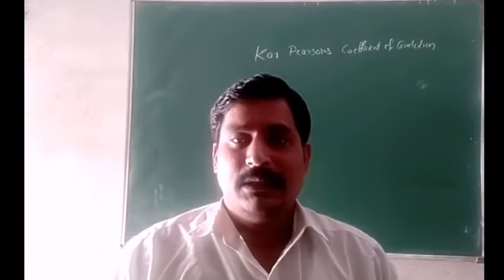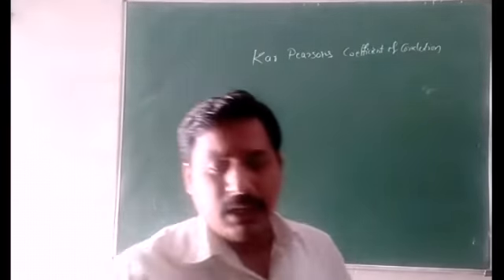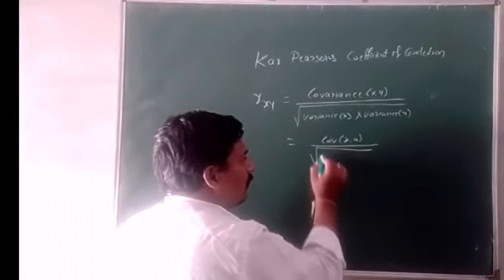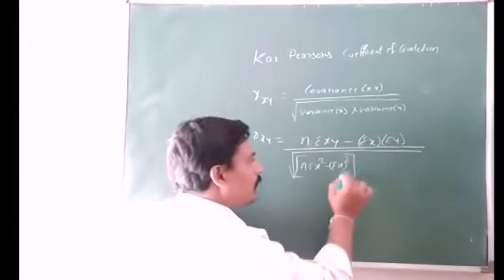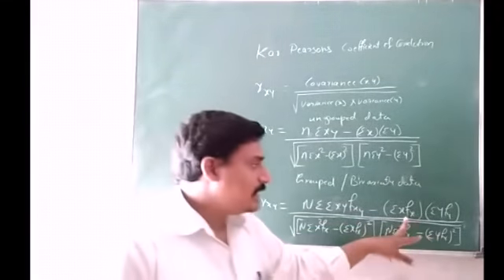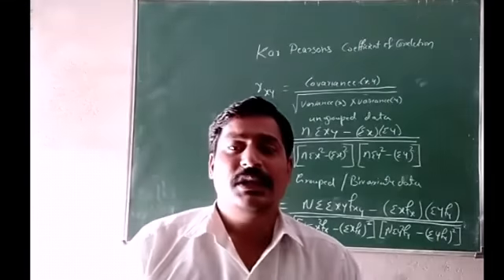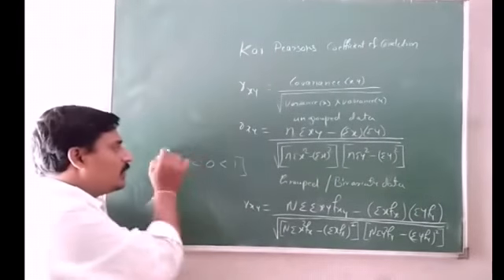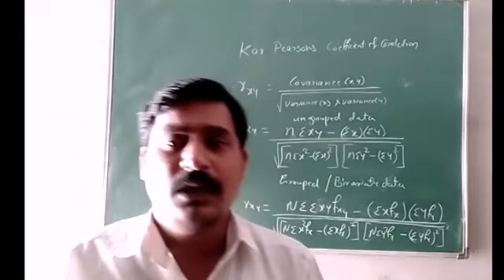#04 BBA IV: Business Mathematics; Correlation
Karl Pearson's coefficient of Correlation Properties, Formula and Interpretation